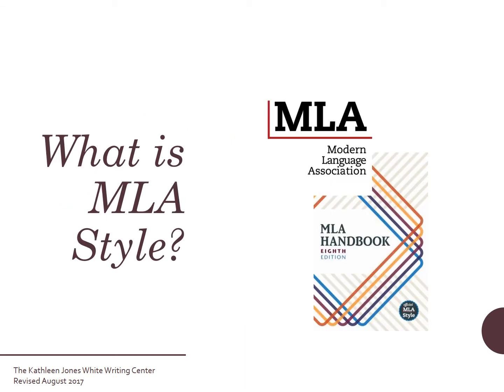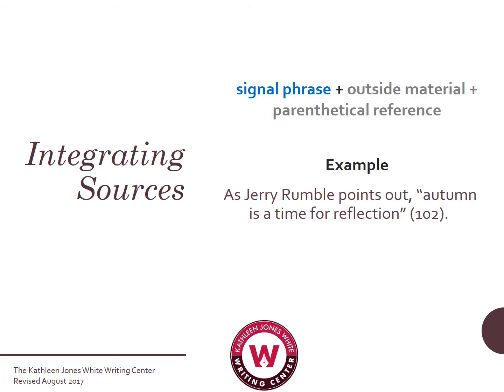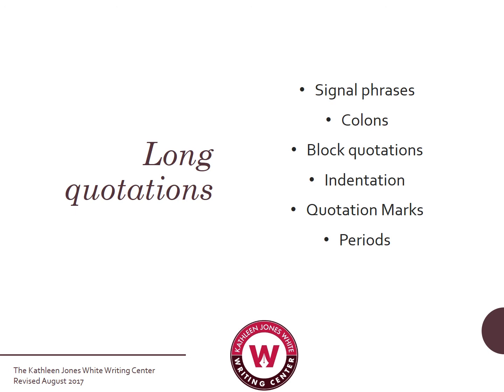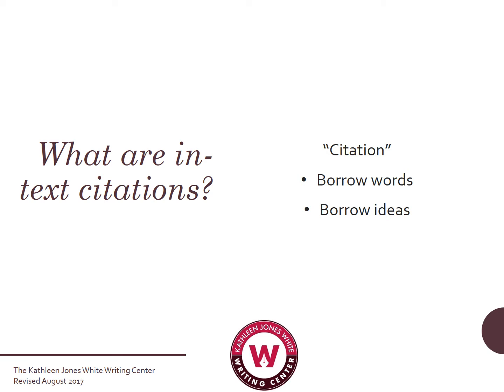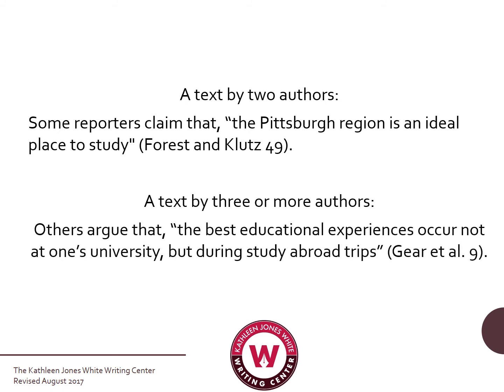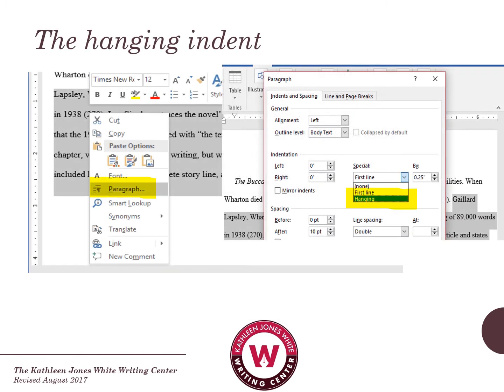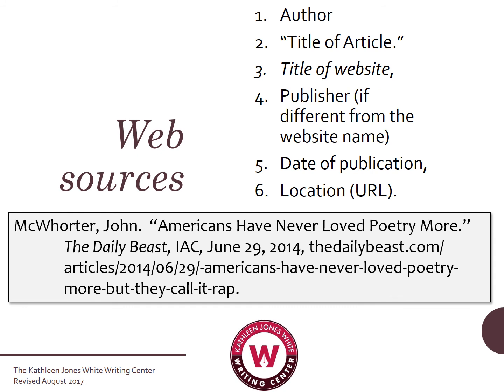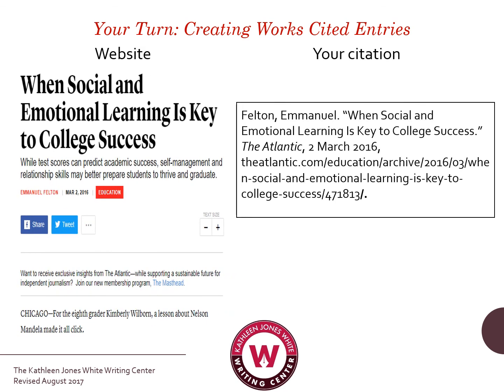IUP MLA Style for Research Papers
This video discusses how to format your paper using MLA style. You'll learn how to integrate quotations in your text using MLA, how to format in-text citations, and how to create an MLA works cited list at the end of your paper.

2:56 - Integrating Quotations
7:38 - In-Text Citations
9:49 - The Works Cited Page

To learn more about MLA style, please visit the following resources on the Kathleen Jones White Writing Center at the Indiana University of Pennsylvania